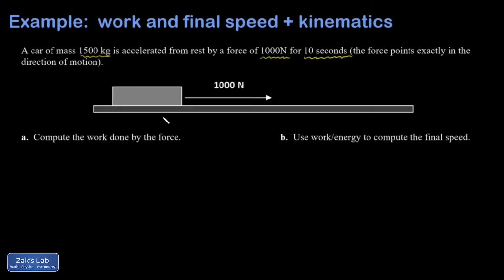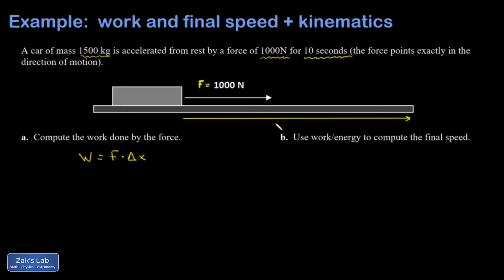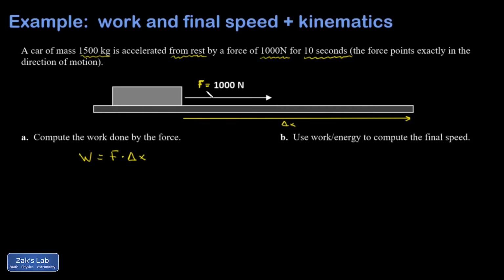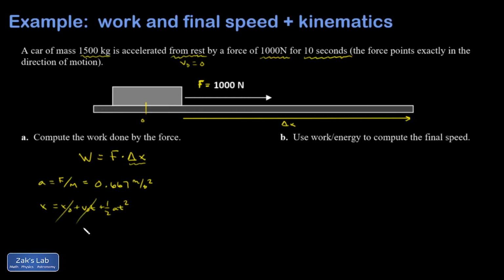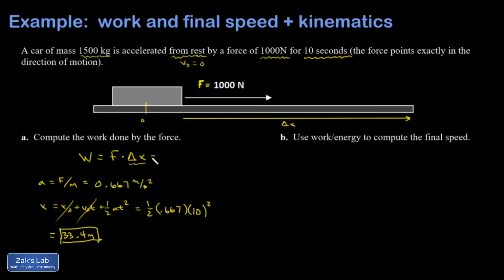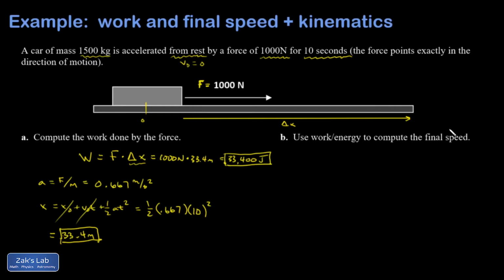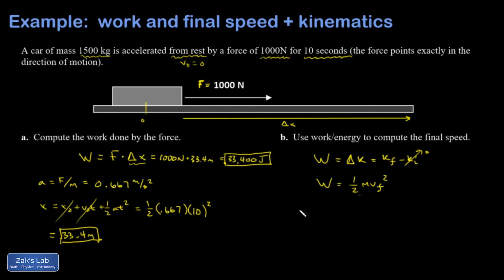Calculating total work and final speed when the force is constant over time.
We calculate the total work and final speed when the force is constant over time.  The calculation requires using kinematics to get the displacement.